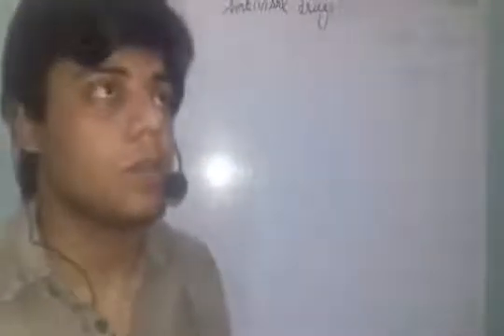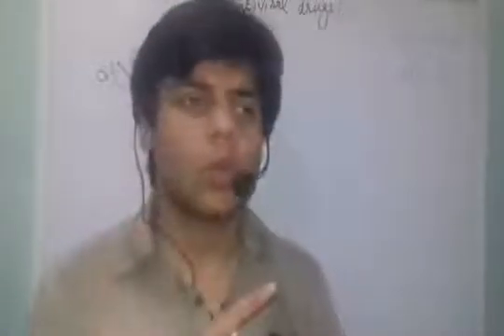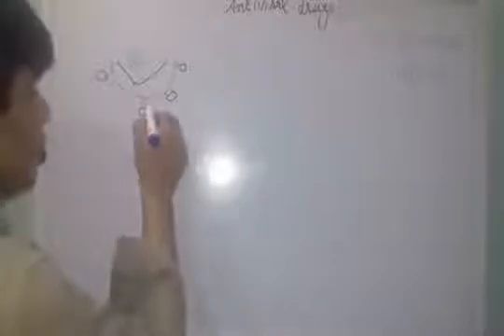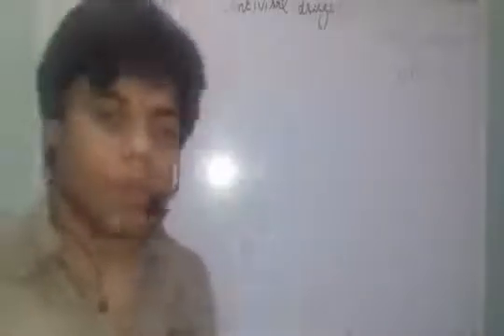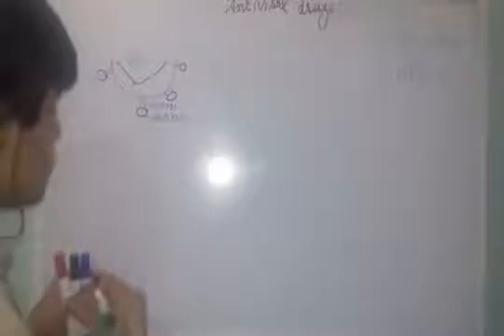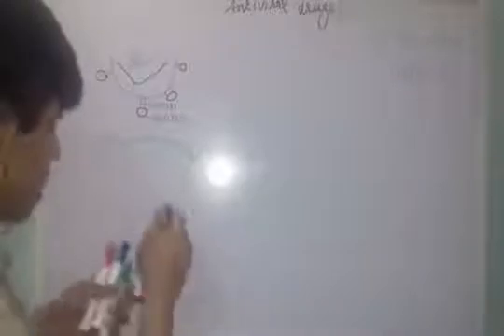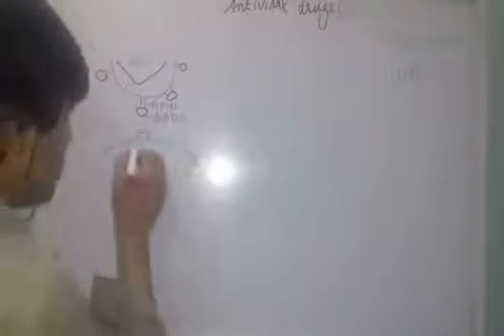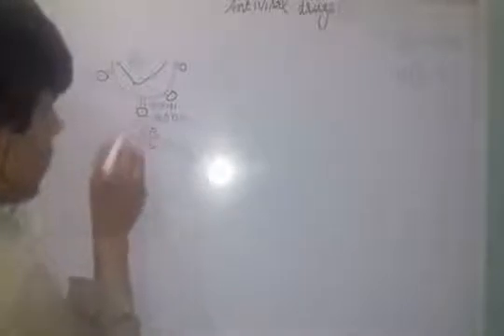membrane fusion inhibitor (Enfuvirtide): mode of action: resistance: Antiviral drugs lecture 2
This video explain the drugs which are used against membrane fusion are called membrane fusion inhibitor like Enfuvirtide.
This video also explain side effect, antiviral spectrum of these drugs and the resistance which are activated against these drugs.

Membrane fusion, one of the most fundamental processes in life, occurs when two separate lipid membranes merge into a single continuous bilayer. Fusion reactions share common features, but are catalyzed by diverse proteins.

the drug used to inhibit membrane fusion action of virus is called membrane fusion inhibitors

Enfuvirtide is used along with other medications to treat human immunodeficiency virus (HIV) infection. Enfuvirtide is in a class of medications called HIV entry and fusion inhibitors. It works by decreasing the amount of HIV in the blood.

Enfuvirtide interferes with the entry of HIV-1 into cells by inhibiting fusion of viral and cellular membranes. Enfuvirtide binds to the first heptad-repeat (HR1) in the gp41subunit of the viral envelope glycoprotein and prevents the conformational changes required for the fusion of viral and cellular membranes.

The main mechanism of resistance to enfuvirtide is the selection of changes in a domain consisting of 10 amino acids, between residues 36 and 45 in the HR1 region of gp41.